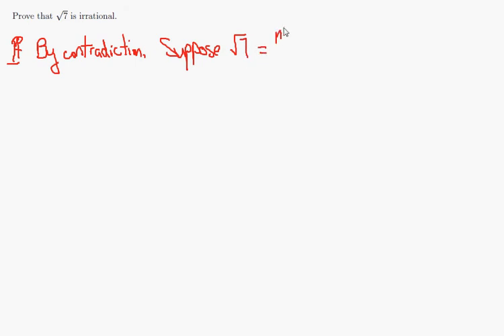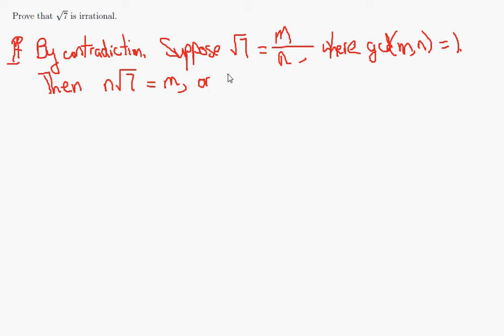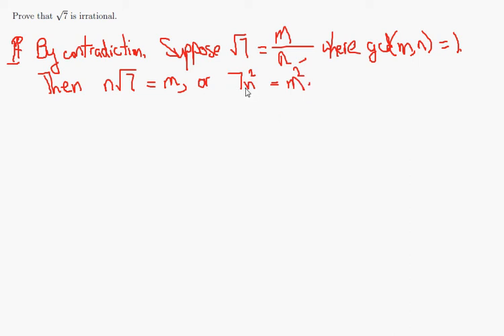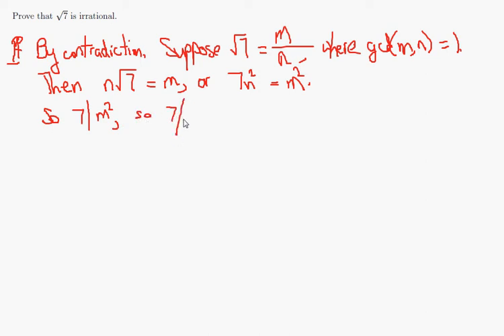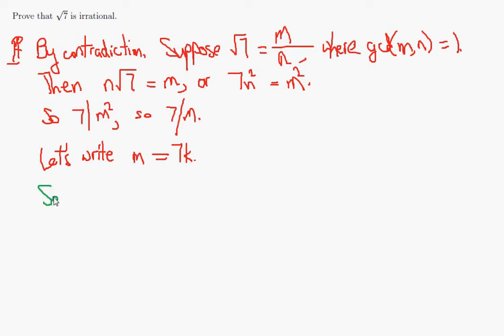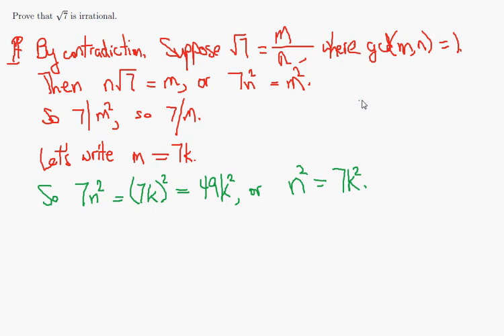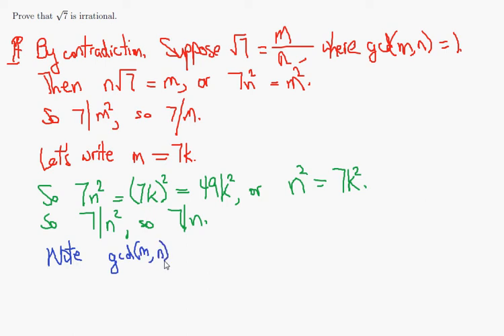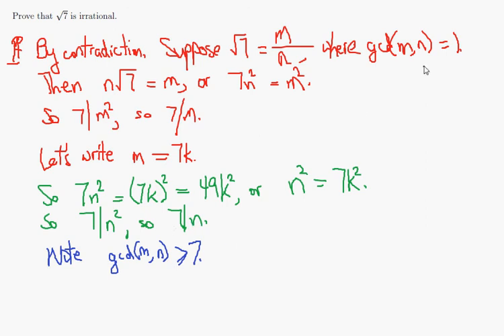Math 4050 Review 1.16